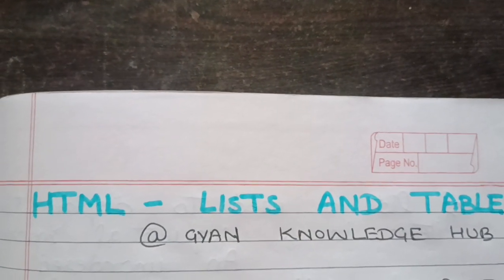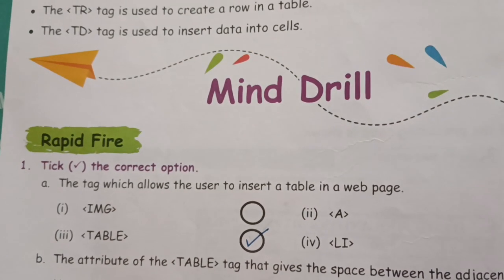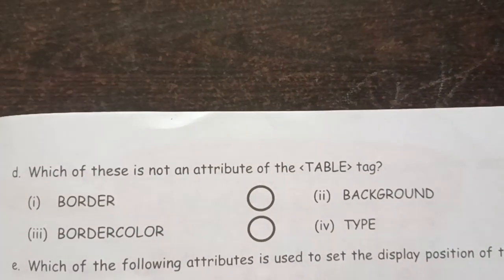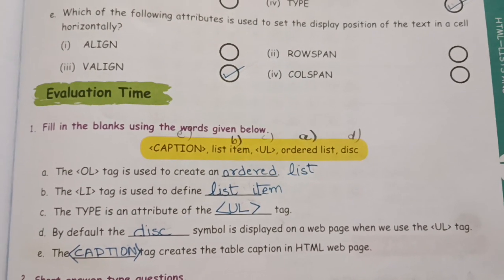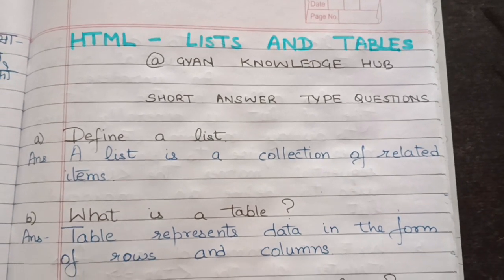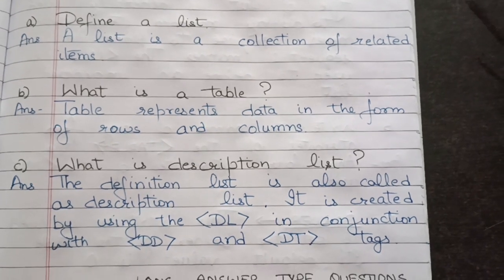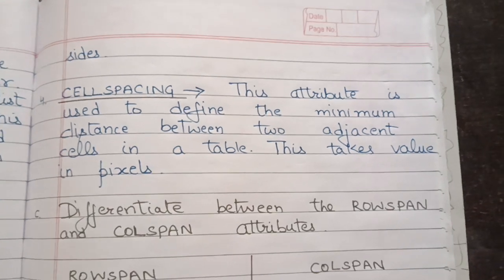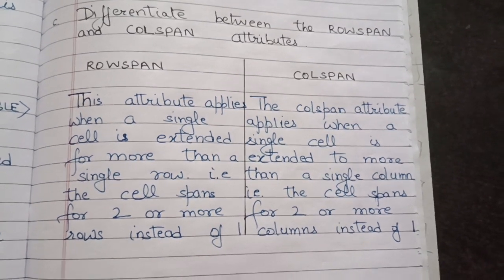CLASS 7#COMPUTER#TOUCHPAD#CH-6#HTML-LISTS AND TABLES#SOLUTIONS#QUESTION/ANSWERS#BACK EXERCISES